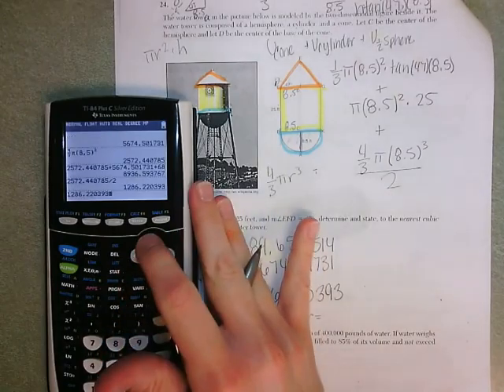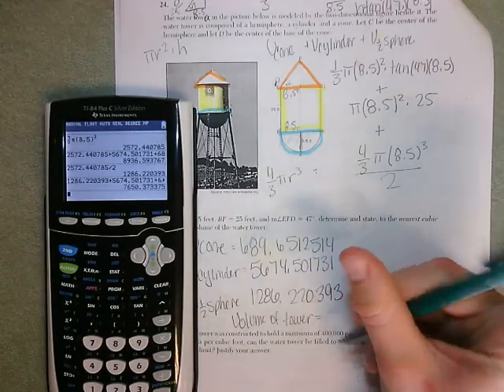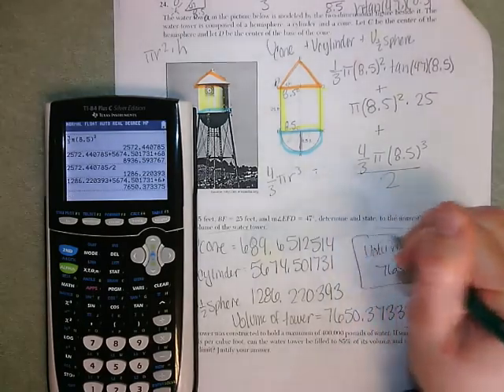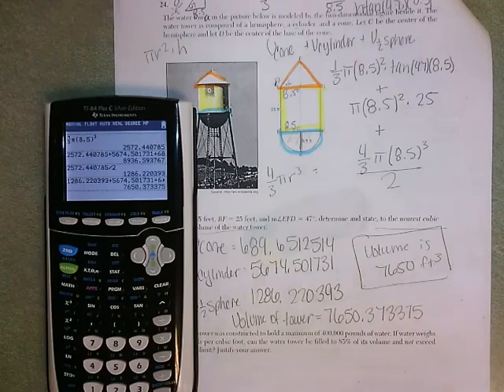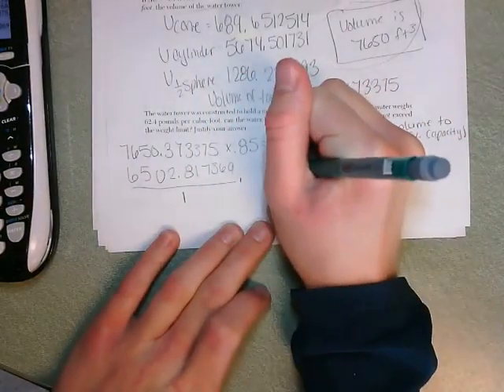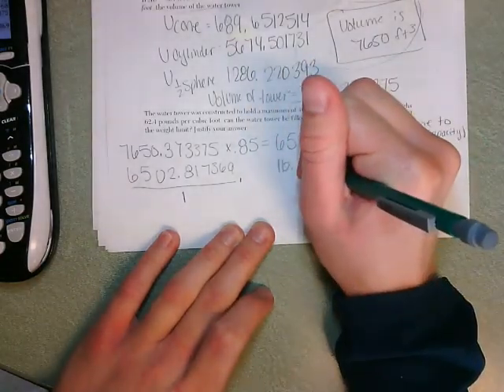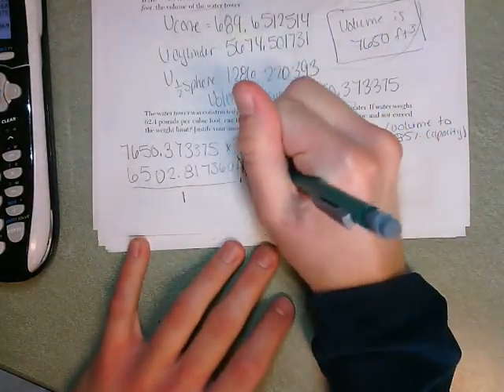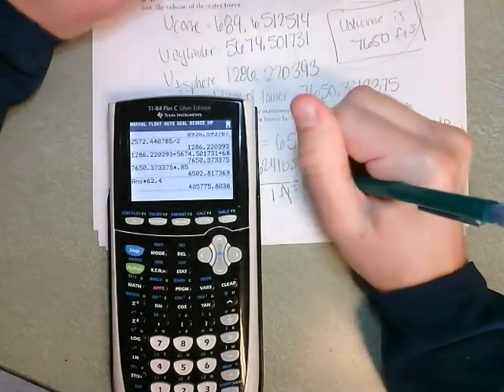Extra Credit 4